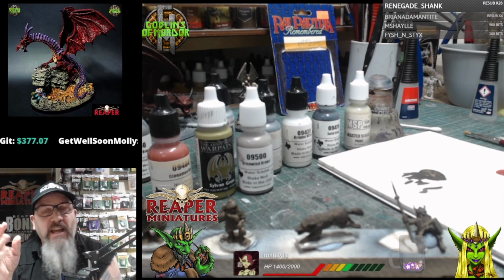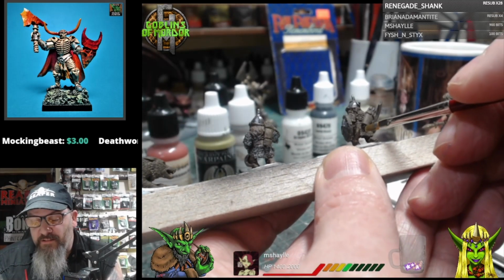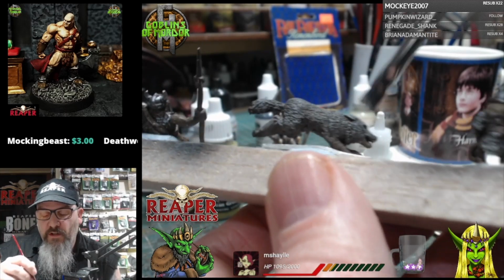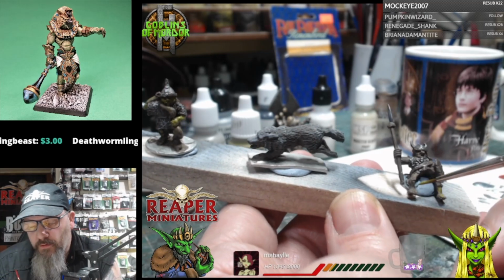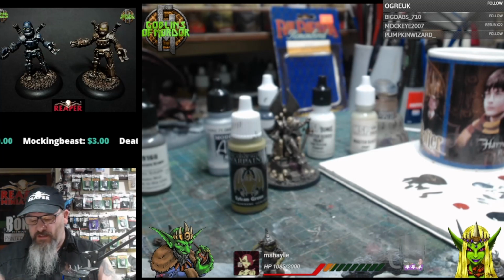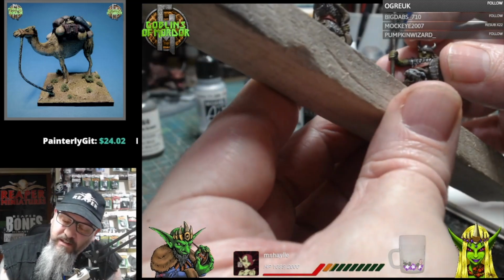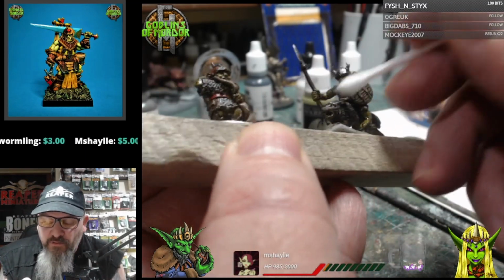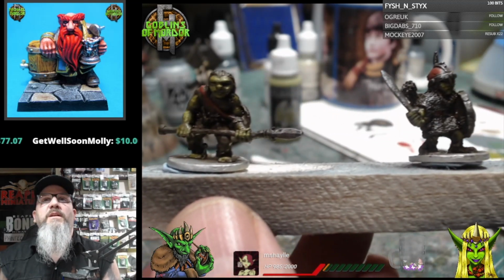Ral Partha, 1976-77 Goblins Raiders Old School Paint, DnD, Warhammer Fantasy.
Huge hugs to one of my best friends Rod from the USA for sending me these amazing old school miniatures ❤